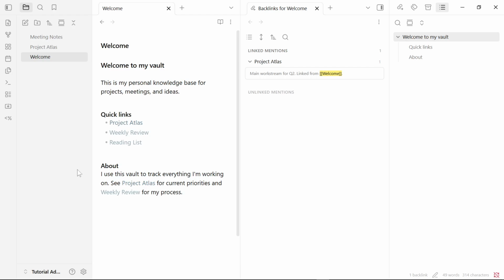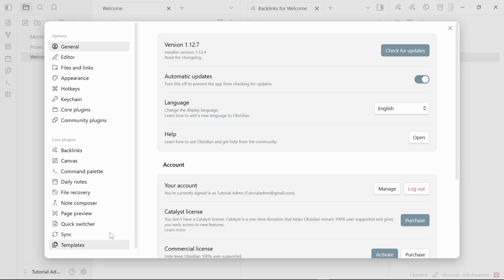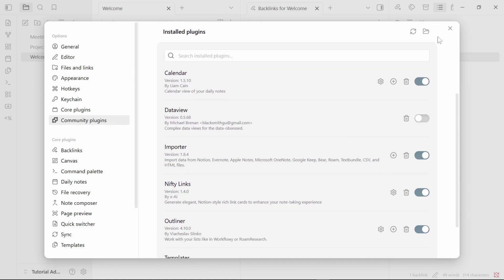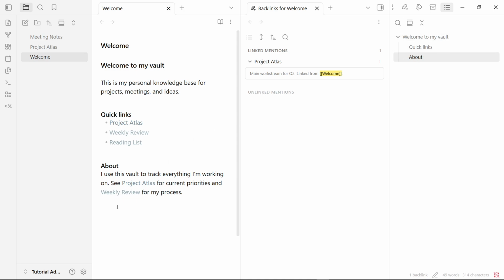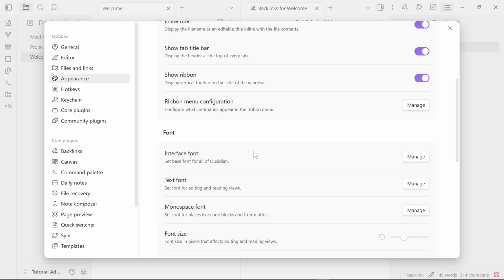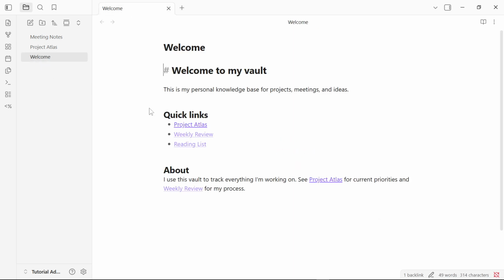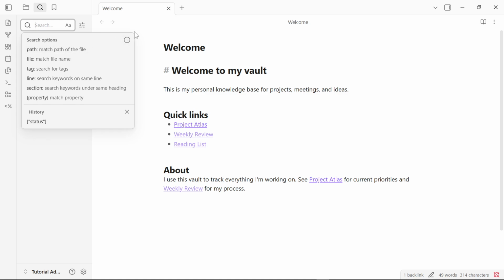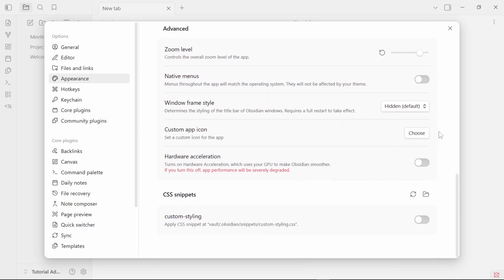How to Fix Slow Startup and Lag in Obsidian (2026 Updated Guide)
If Obsidian feels slow to open, lags while typing, or takes forever to settle after launch, this tutorial walks through the key checks shown in the app itself. It is especially useful if the slowdown started after adding plugins, changing themes, or leaving panels open. You’ll walk away knowing how to test and isolate the most likely causes of slow startup and lag in Obsidian.

→ Testing startup speed by turning Restricted mode on to disable community plugins
→ Checking installed plugins one at a time to find the one causing slowdown
→ Switching back to the built in default theme by removing the active custom theme
→ Turning hardware acceleration off and restarting Obsidian to compare performance
→ Closing Backlinks, Outline, and Graph view panels to reduce background processing
→ Clearing saved search text so Obsidian does not rerun a heavy search on launch

Did a specific plugin end up being the problem for you, or was it a theme, hardware acceleration, or an open panel? If you tested Dataview first, share whether that changed your startup speed.